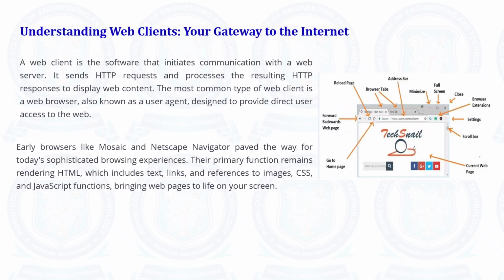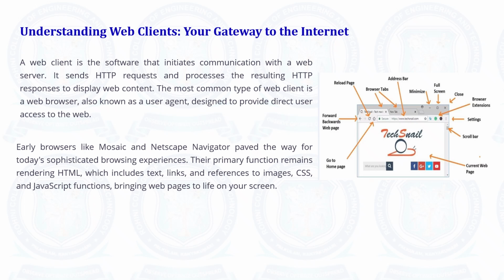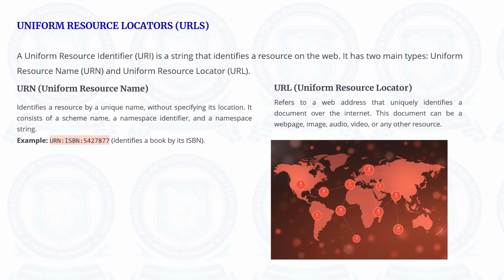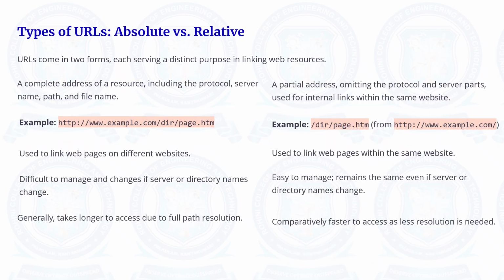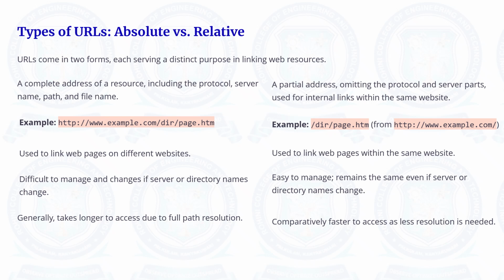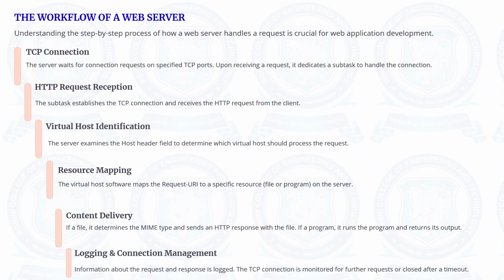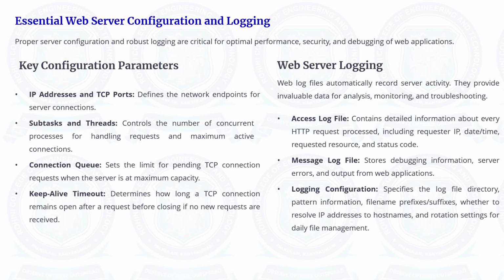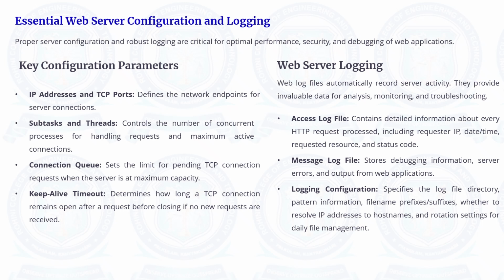1 2 web Client and Web Server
web Client and Web Server